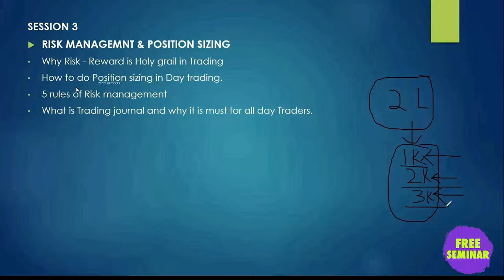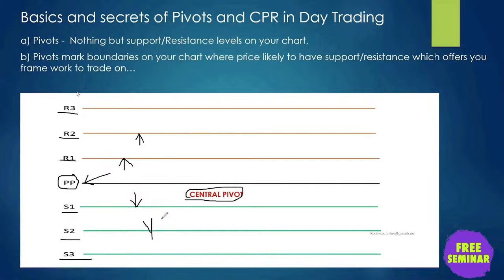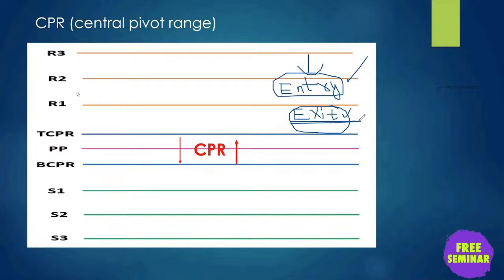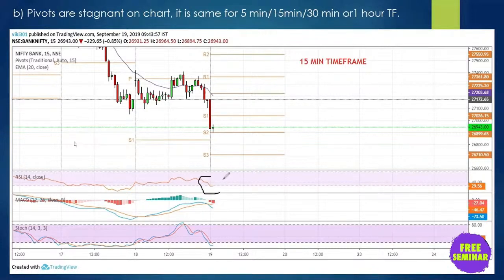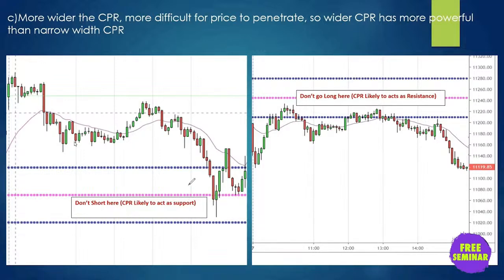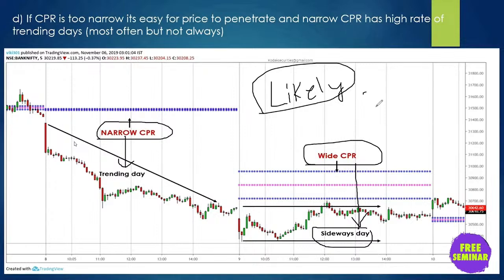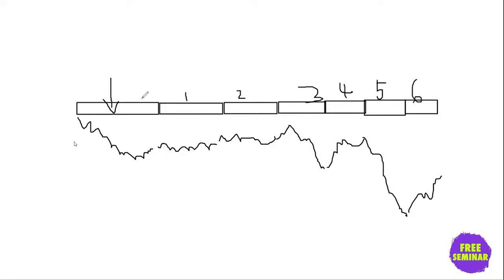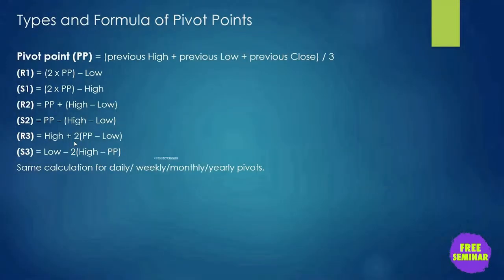CPR - 1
Live trading Banknifty  nifty Options  | Nifty Prediction live || Wealth Secret
🔔 Free Best Brokers-

I have 15 years experience in Stock Market. Specially in Futures and Options.